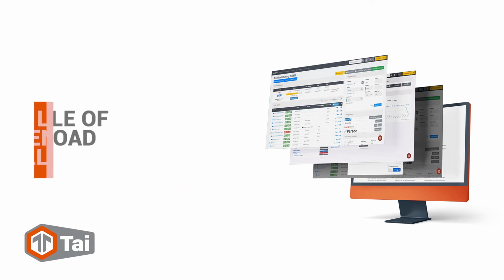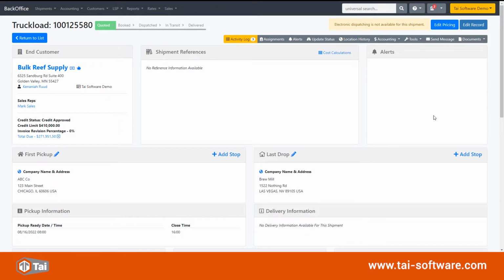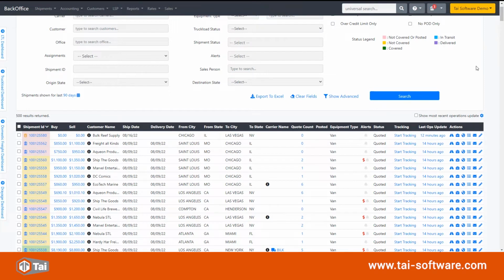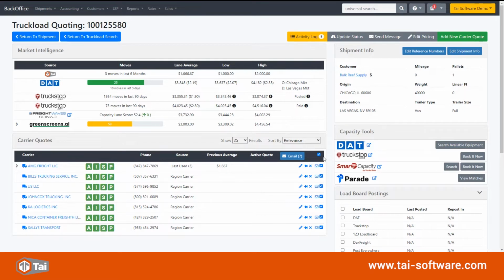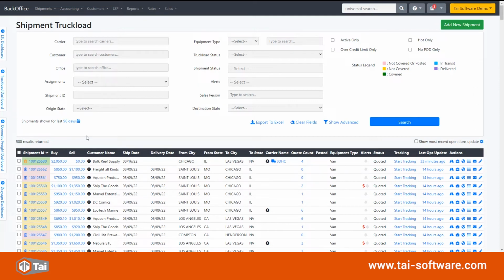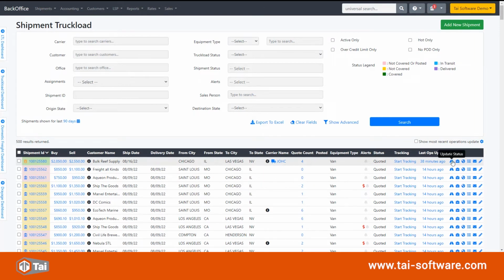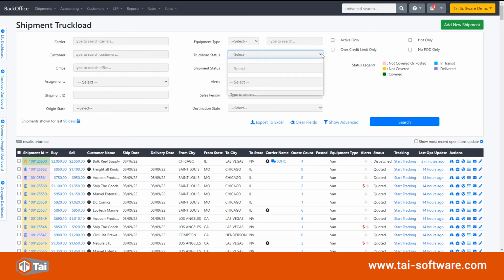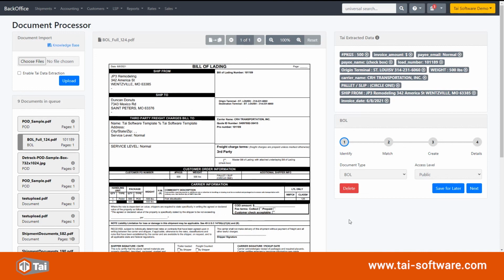The Lifecycle of a Full-Truckload Shipment Inside Tai TMS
Manage your entire FTL workflow in one platform. Create loads and source coverage from your own network, sorting by carrier preferences. Load boards integrated directly, allowing you to post loads from a single page. Carrier bids also feed directly into the platform, allowing you to quickly onboard new carriers and automate the onboarding. Tai streamlines the process of FTL quoting and load management to empower your team with speed and scalability.